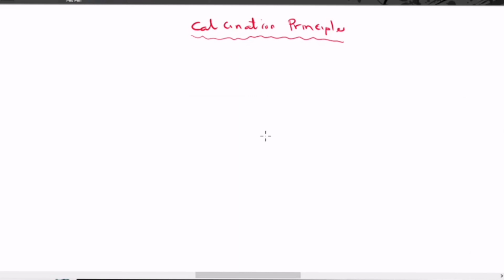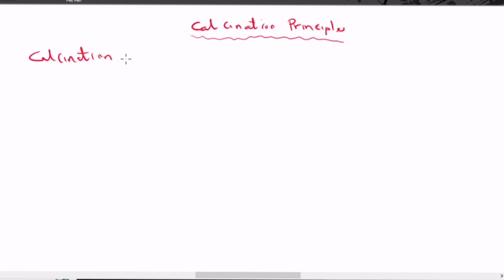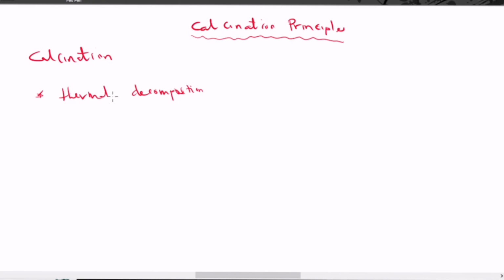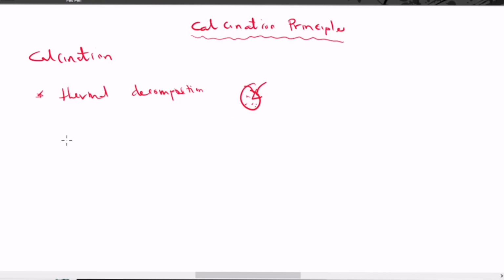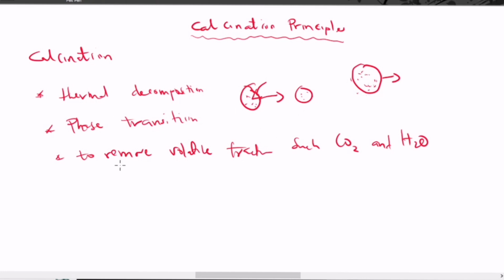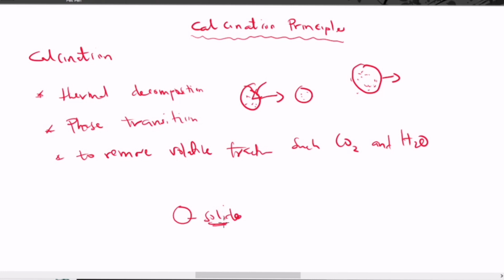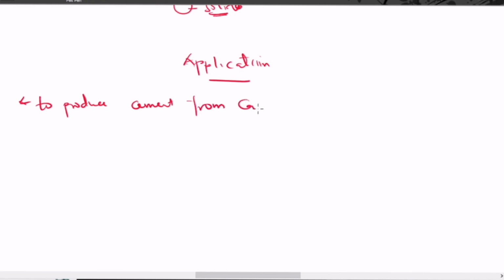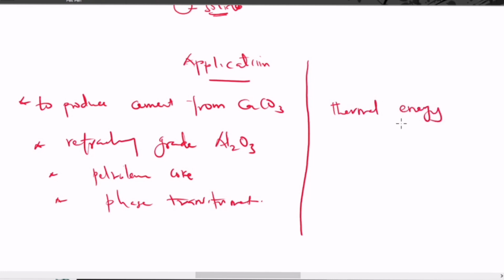Pyrometallurgy : Calcination Principles | Engineering Chemistry